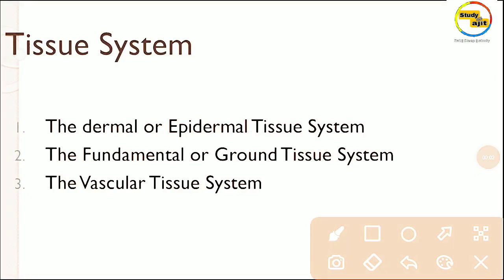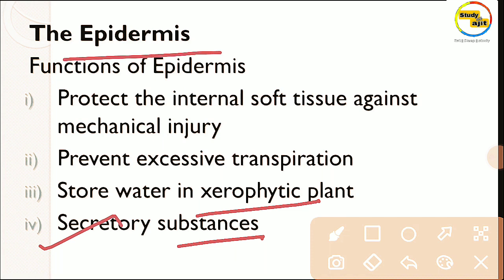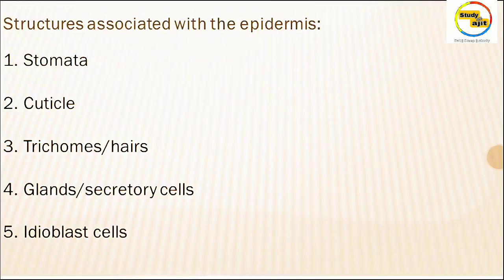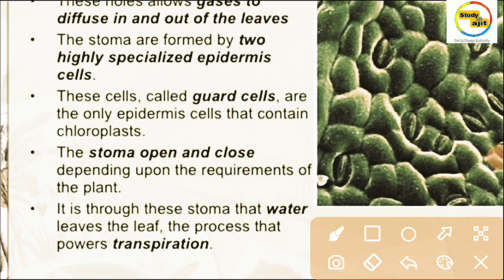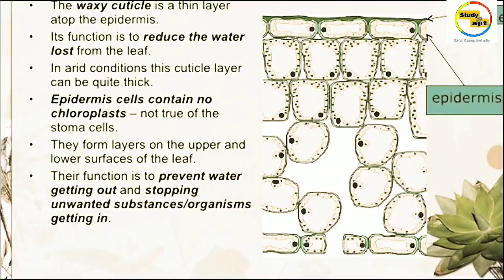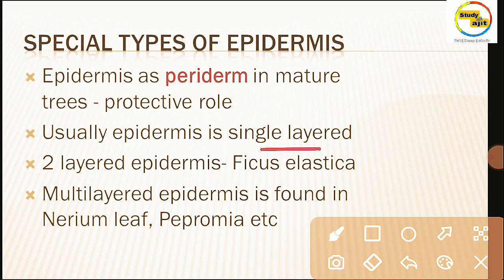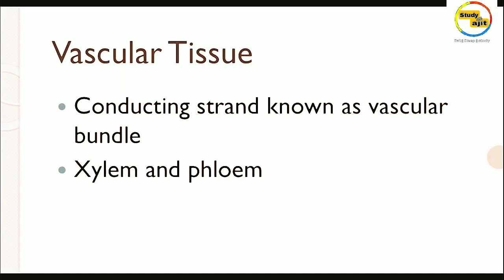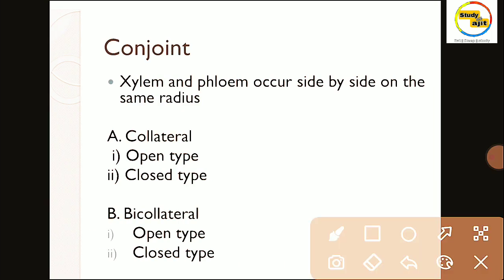OSSTET FREE CLASS|| OSSTET 2021 || TGT SCIENCE (CBZ) || CLASS -10||Tissue system ||(Botany) PART (2)